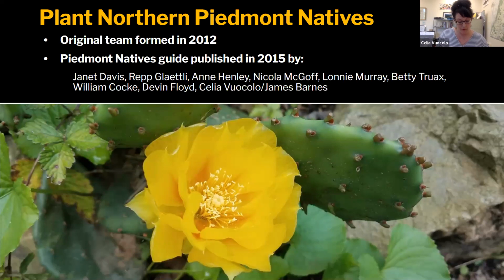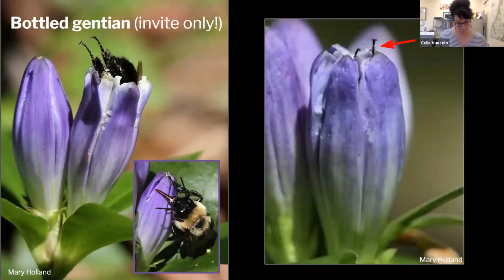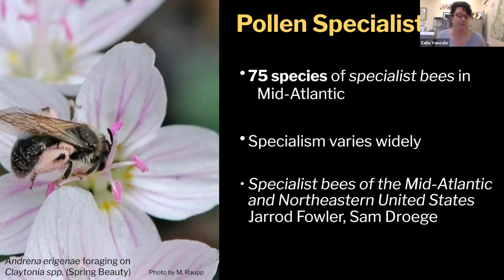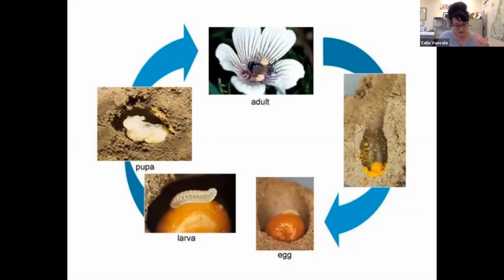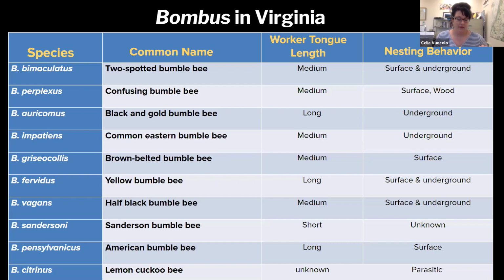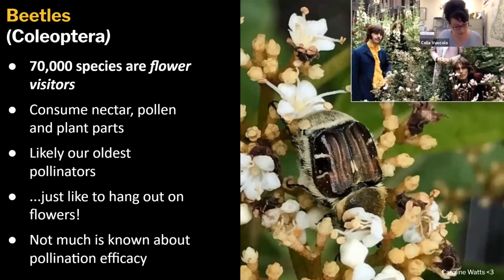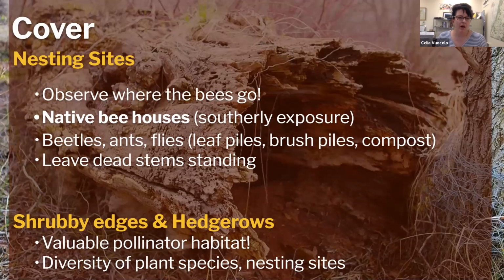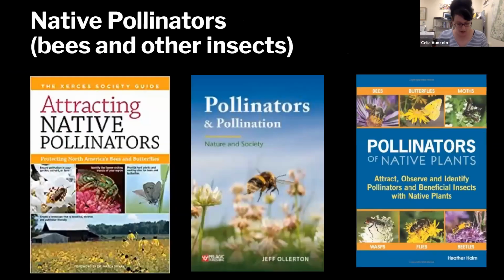Plight of the Pollinator, Celia Vuocolo, April 6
Landscaping with Virginia Natives Series, Spring 2021. Pollinators and other native insects need a diverse array of native plants to survive and thrive. Learn who’s who in Virginia’s bee community, the basics of providing pollinator habitat, and how to broadly support some of Virginia’s smallest residents by making your yard seem like a national park for insects!

Celia has worked for the Piedmont Environmental Council since 2014 and manages PEC’s Sustainable Habitat Program and is also the co-chair for the Plant Northern Piedmont Natives Campaign.